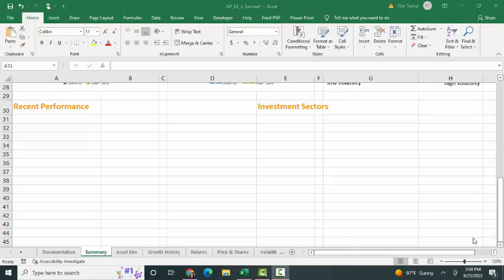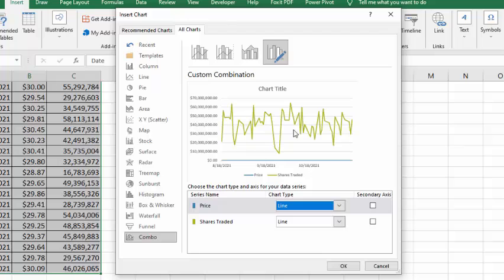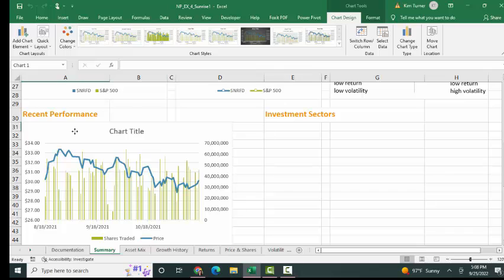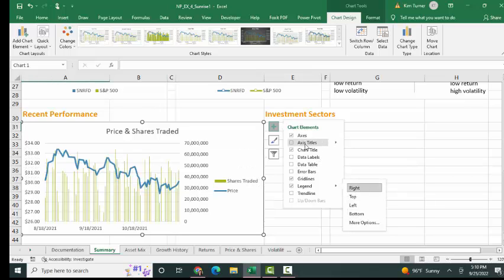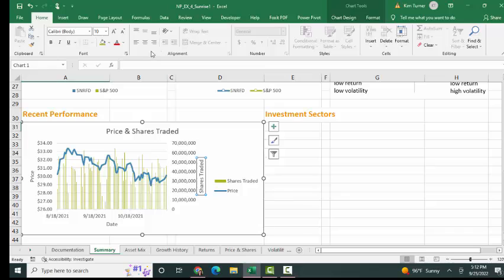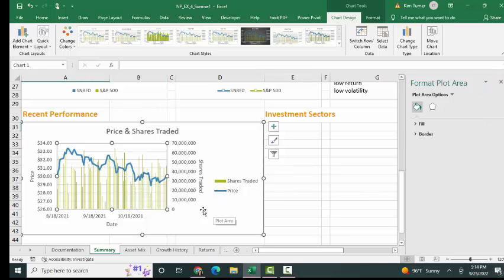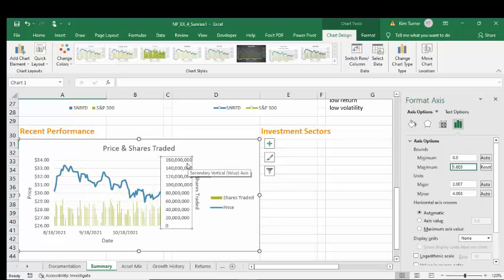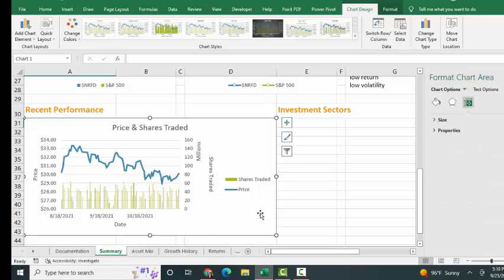Excel Tip: Combo Charts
This video walks you through the creation of a combo chart. CC Edited.